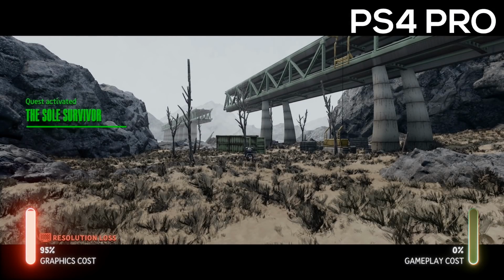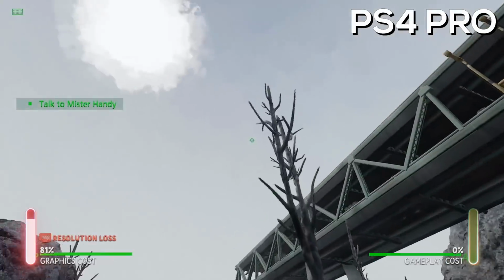DREAMS PS5 IS INSANE (PS4 PRO VS PS5)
The Performance boost on the PS5 IS CRAZY, this is solely backwards compatibility, dreams hasnt even been updated to take advantage of the ps5 yet

Levels Shown In The Video -
Where leaves fall from Serenity

John 3:16

16: For God so loved the world that He gave His only begotten Son, that whoever believes in Him should not perish but have everlasting life.